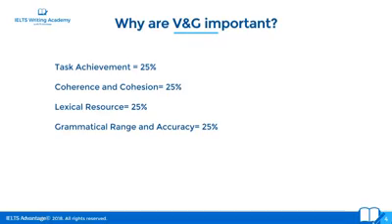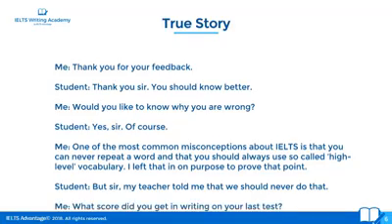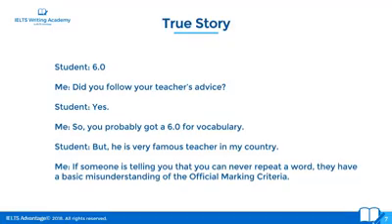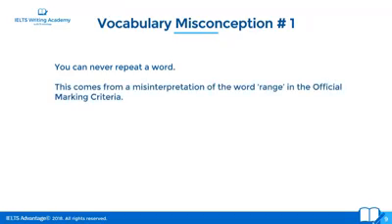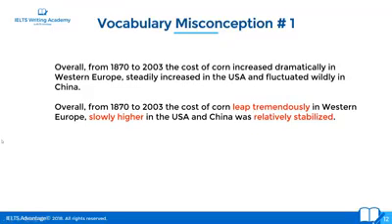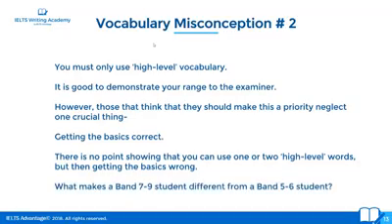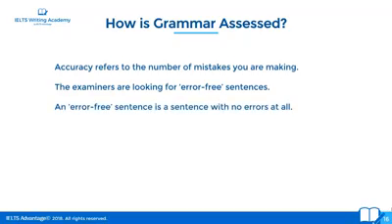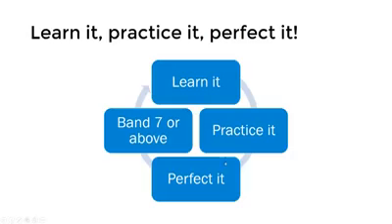Ielts task1 lesson 5